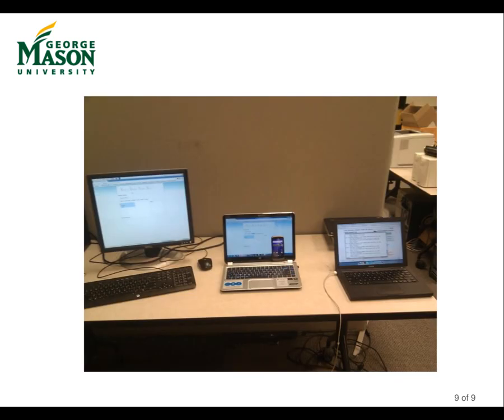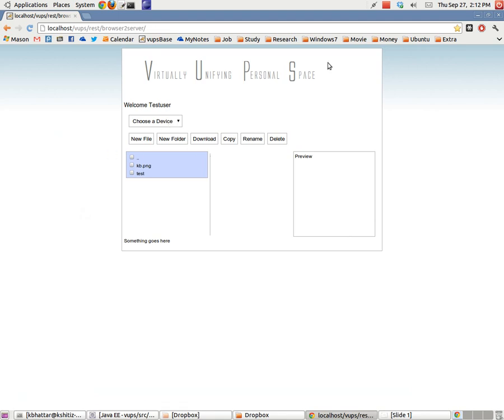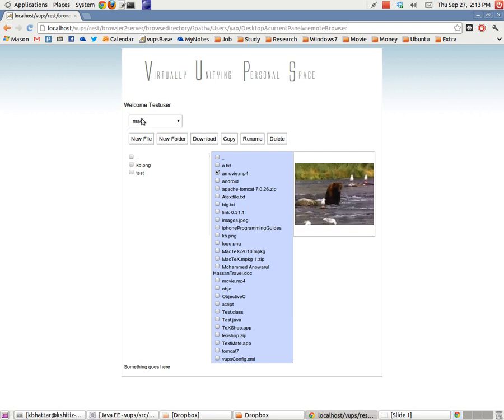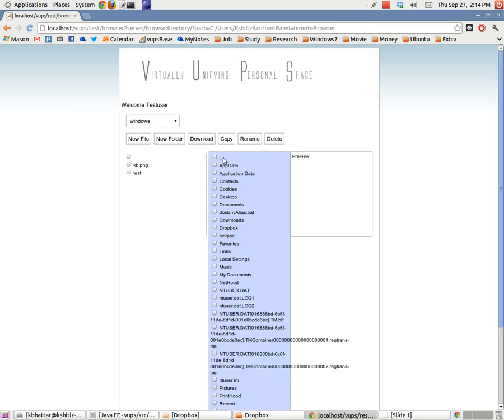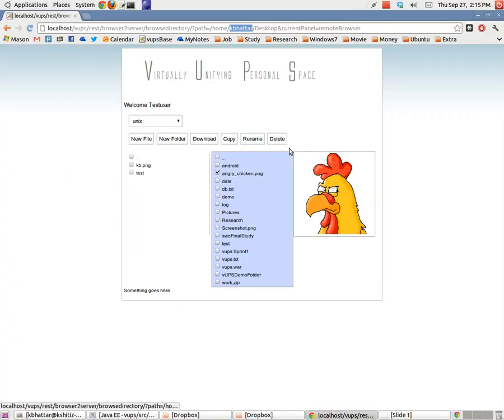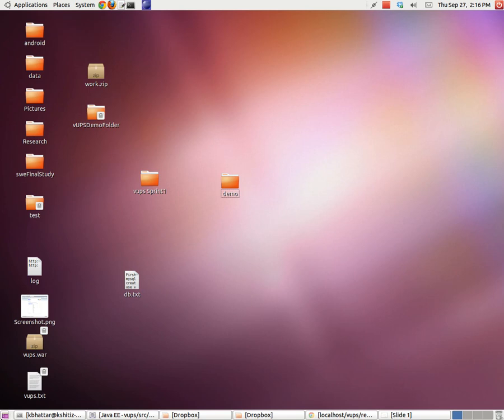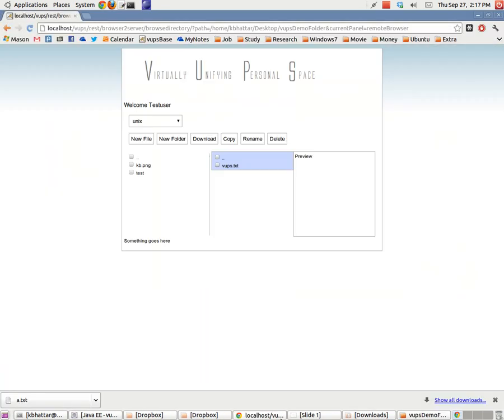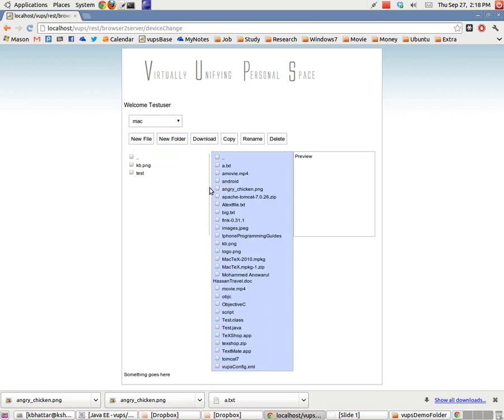vUPS Demo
vUPS is P2P based file system. It aims to provide cloud like storage and unified view of multiple devices belong to a single user through web API.